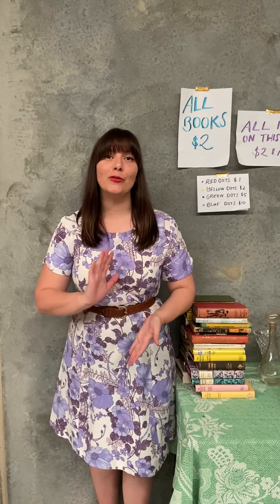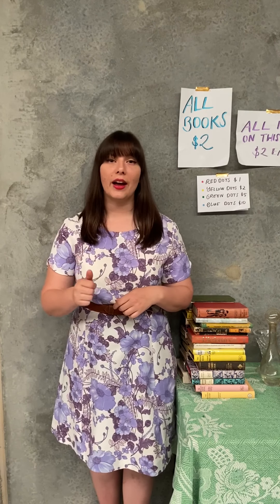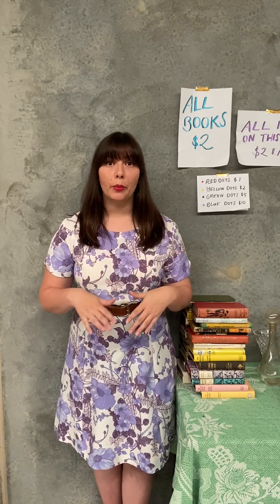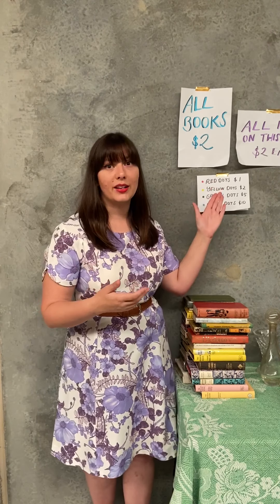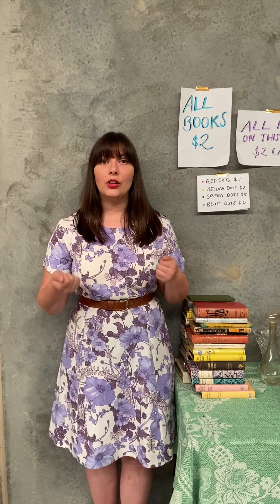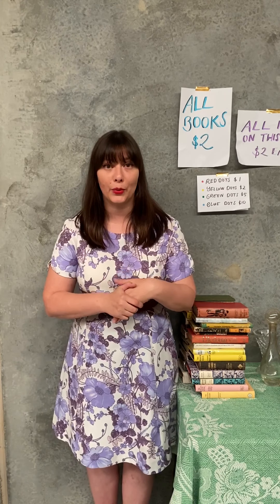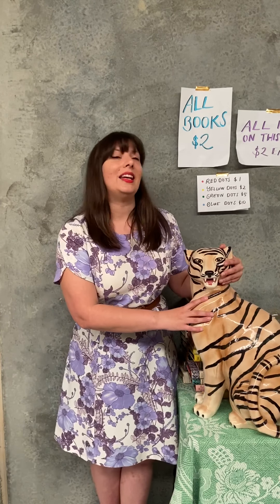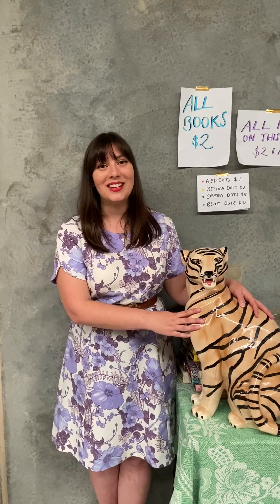How to price your items for the Garage Sale Trail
Gabby from The Picker Concept talks us through how to price your items for the Garage Sale Trail! On that note we must go search our house for treasure to make some cash!